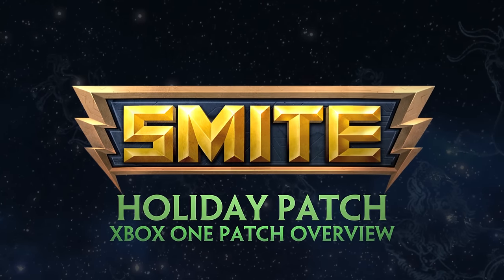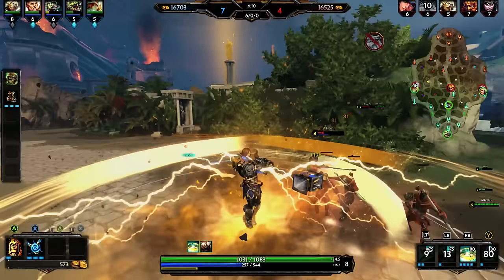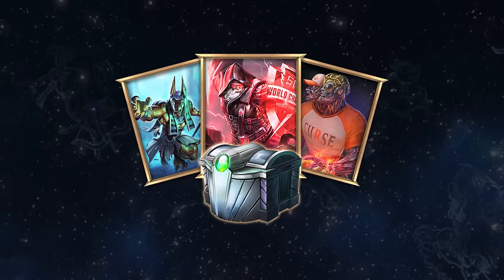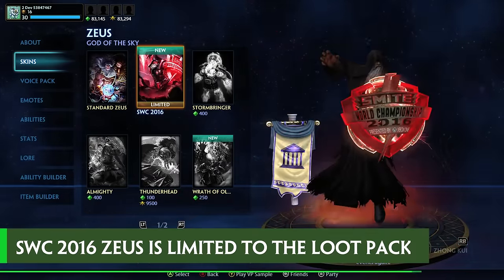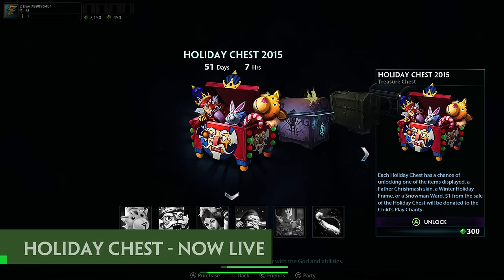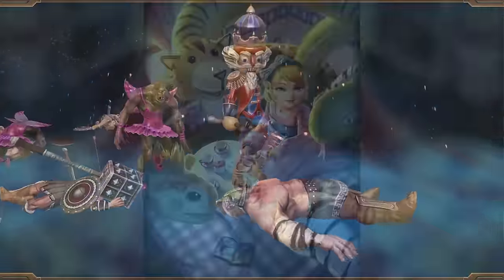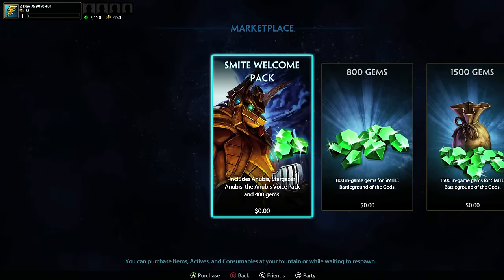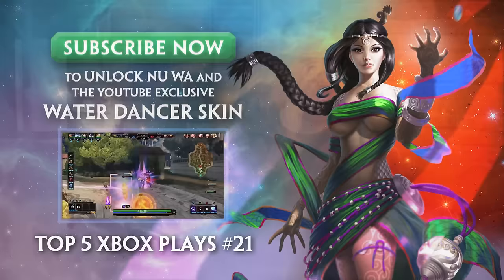SMITE Xbox One Patch Overview - Holiday Patch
Join Gandhi as he reviews the latest changes coming to SMITE on the Xbox One! Not on the battleground of the gods?